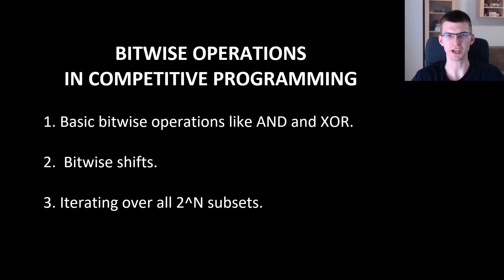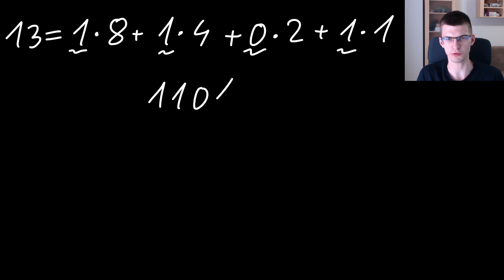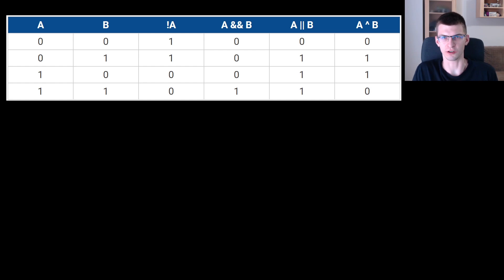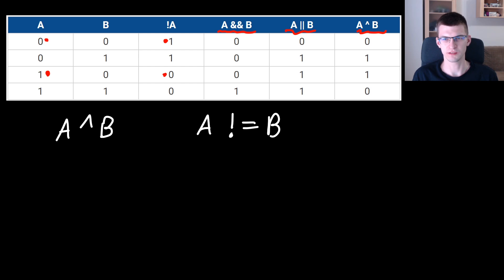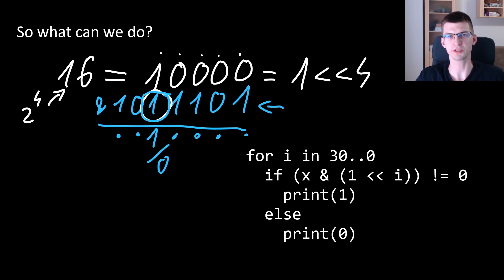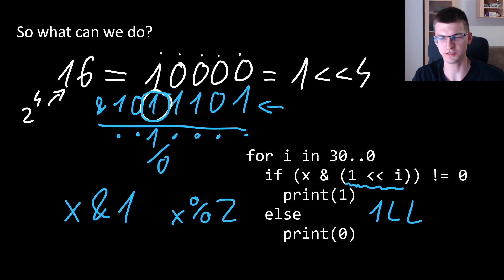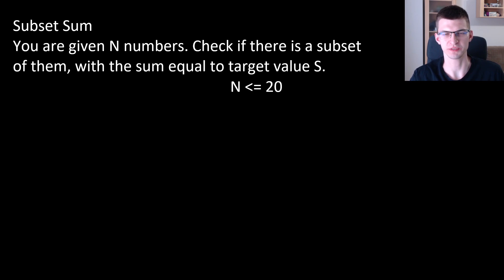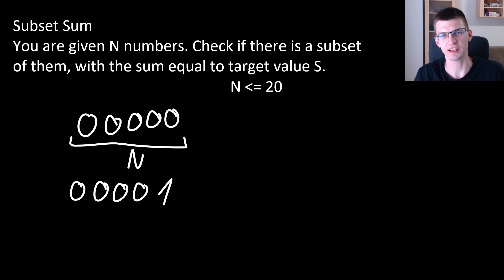Bitwise Operations tutorial #1 | XOR, Shift, Subsets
Part 1 of tutorial on bitwise operations and bit manipulation in Competitive Programming: bitwise AND, OR, XOR, left and right shift, iterating over all subsets of a set. The content is the same as in my Codeforces article You can find more advanced tricks in TopCoder bits tutorial